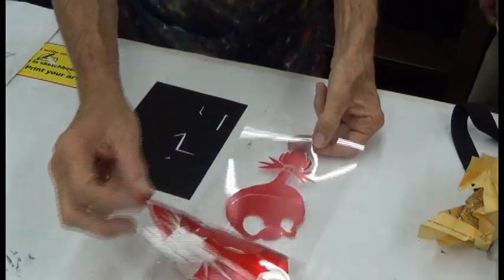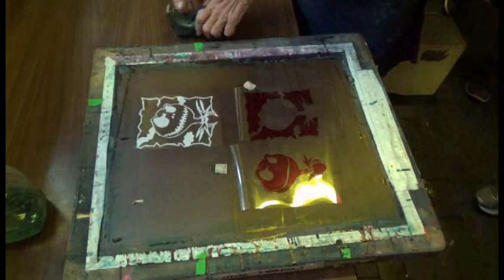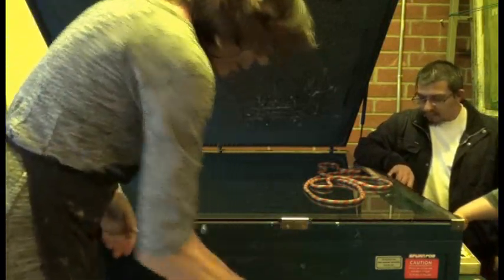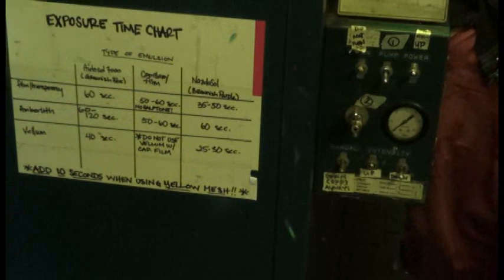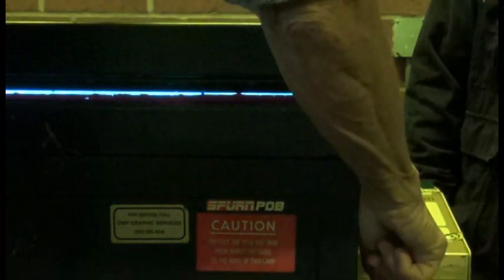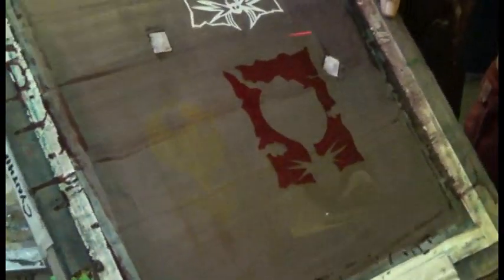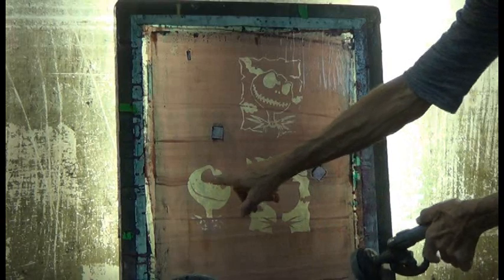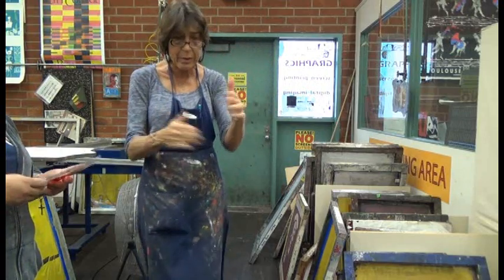PCC GRFX Assignment 3 Color With Trapping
For more information on classes you can go to Pasadena.edu